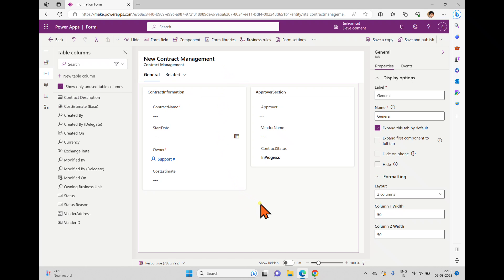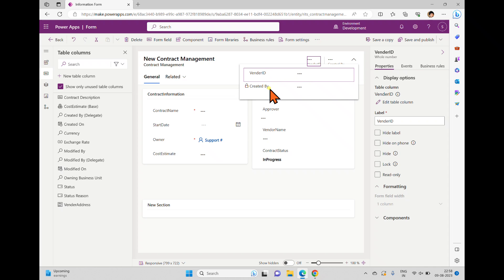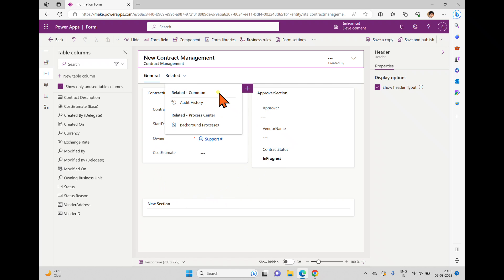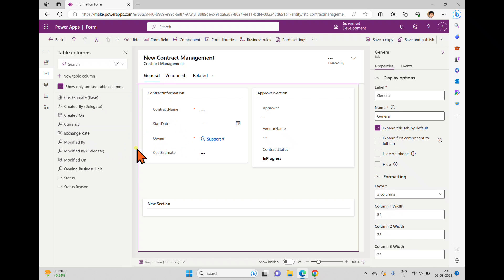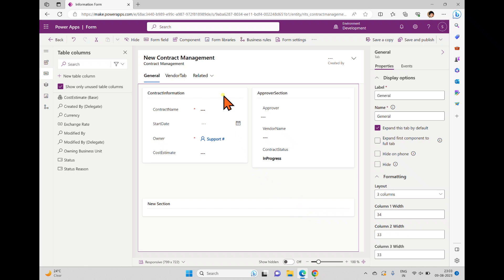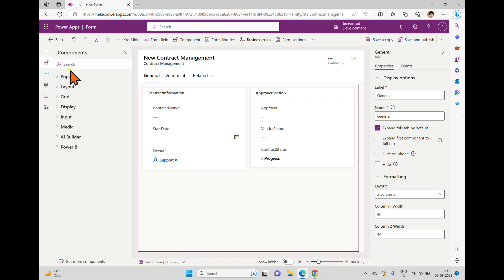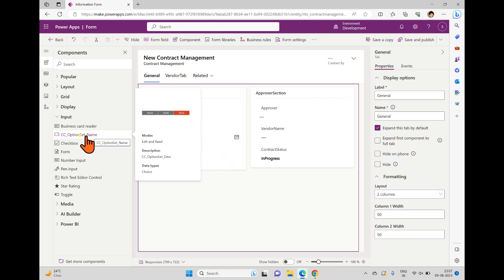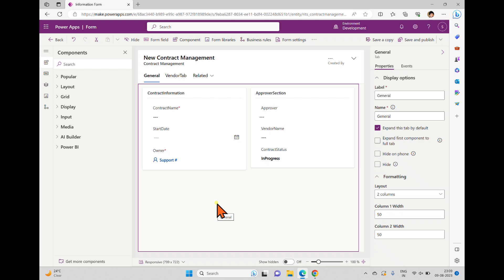Header, Tabs, Components and Sections in Model driven app form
Header, Tabs and Sections in Model driven app form
Hide and delete columns in MDA
Components in the MDA,
Creating tabs and sections in the Model driven Apps.